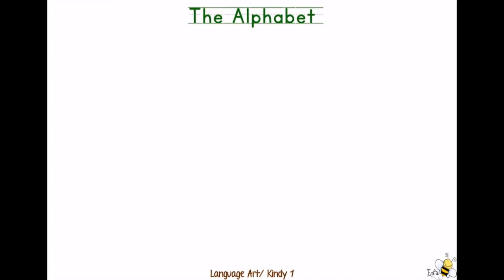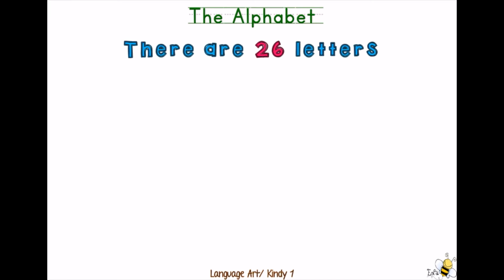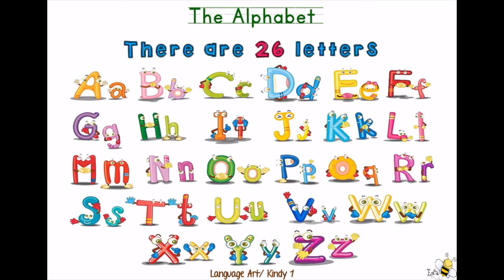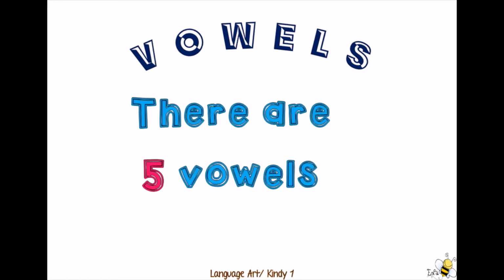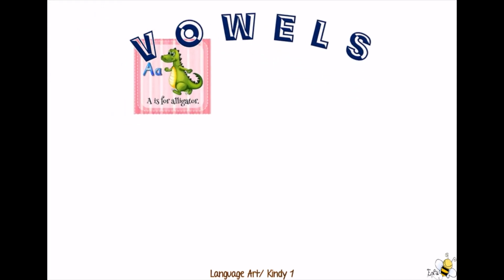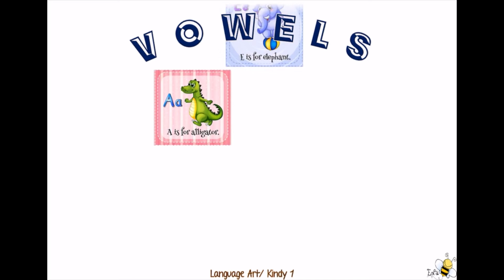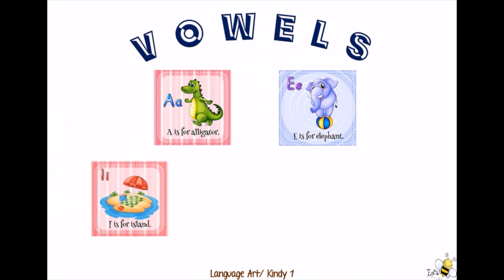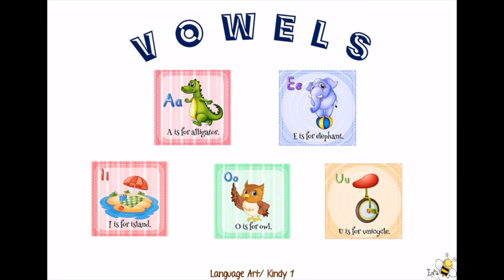Ms. Ena Language Art Kindy 1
Vowels & Consonants